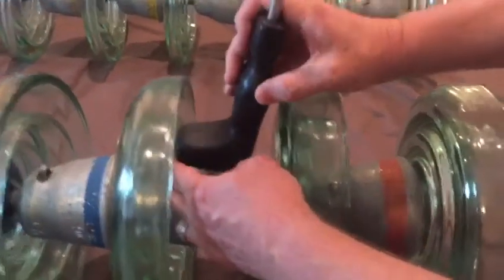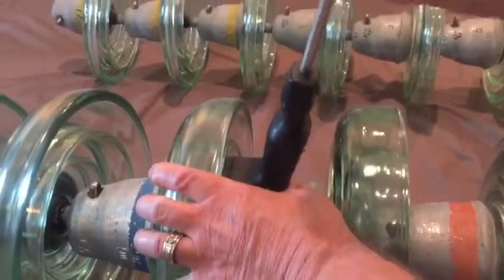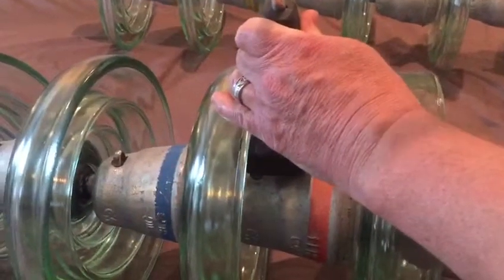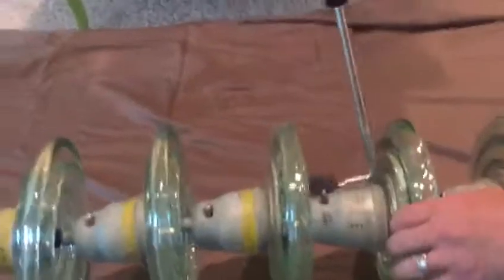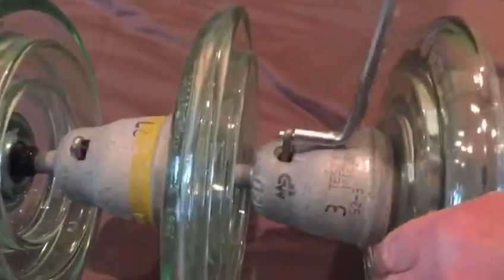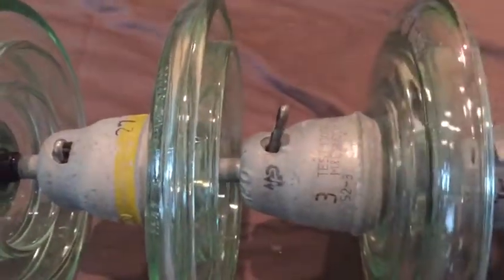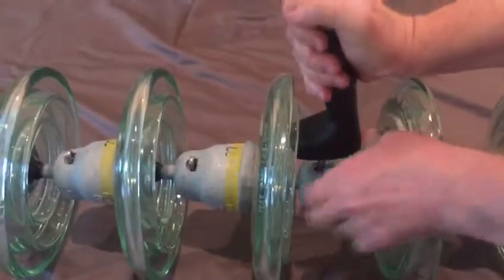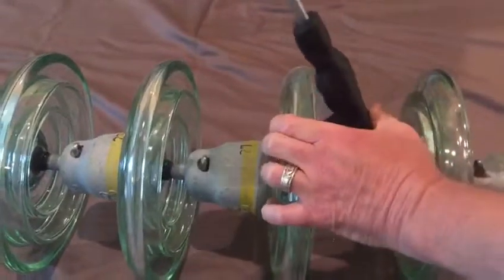Enerkey Cotter Key Tool Demonstration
The primary advantage of this tool is to provide a PPE method for easy removal and reinstallation of the cotter keys with minimal risk to linemen while saving on material loss and time. The tool is designed so both functions are achieved with only one tool. The small metal end is engineered to fit the opening of cotter key securely. To disengage the cotter key you simply insert the small metal end into the opening of the cotter key and with minimal effort you apply pressure by pulling back on the handle against the cotter key and bell of the insulator. The butt end is engineered to fit under the rim of the glass with eyelets designed in the bottom to hold the head of the cotter key to help stabilize the tool against the cotter key head once pressure is applied. To re-engage the cotter key you simply flip the tool over and using the butt end of the handle you again apply minimal pressure to engage the cotter key by pulling back on the handle against the glass to re-engage the cotter key. With larger glass insulators a sharp tap on the metal end of the tool will help set the cotter key back in place.